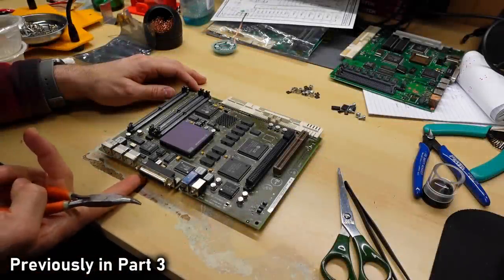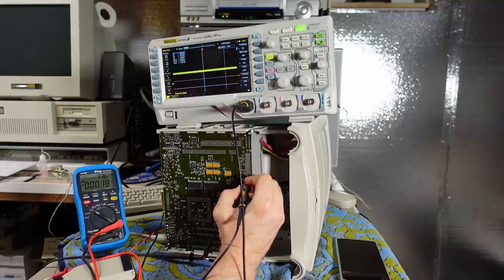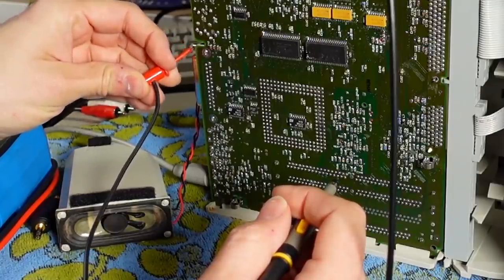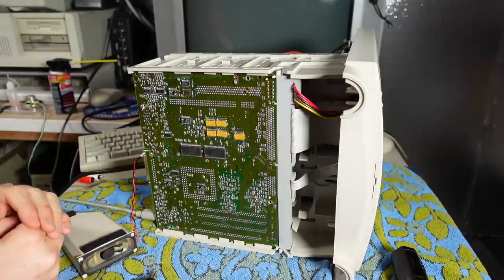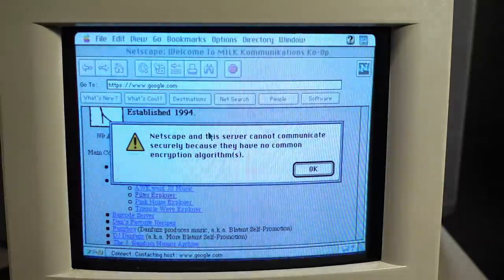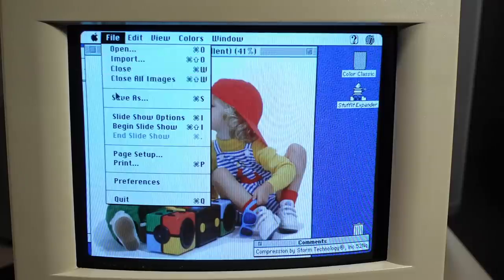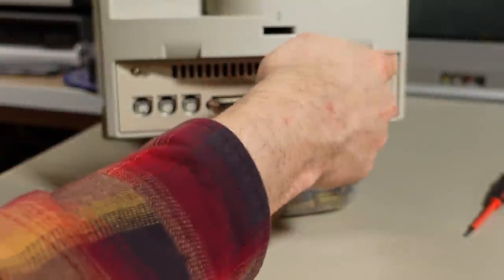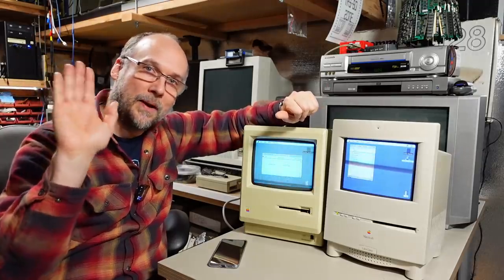You won't believe why the sound was broken on the Color Classic!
This is final part to the Mac Color Classic series. In this video I solve the mysterious issue with the sound and then put the Color Classic through its paces with some software.

--- Video Links

--- Tools

Elenco Electronics LP-560 Logic Probe:

Hakko FR301 Desoldering Iron:

Head Worn Magnifying Goggles / Dual Lens Flip-In Head Magnifier:

Heat Sinks:

--- Links

--- Instructional videos

--- Music

Intro music and other tracks by:
Nathan Divino